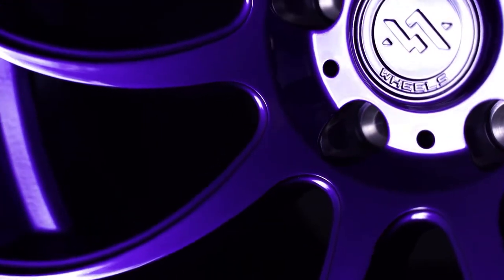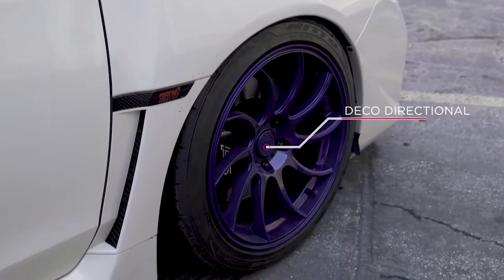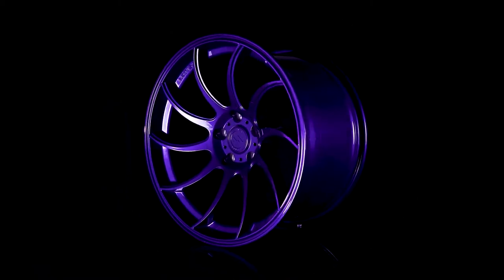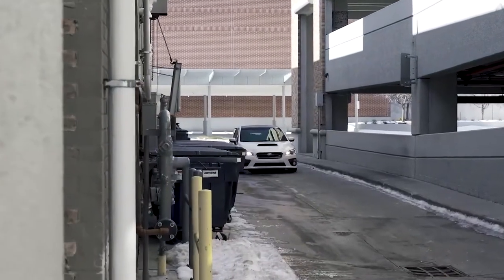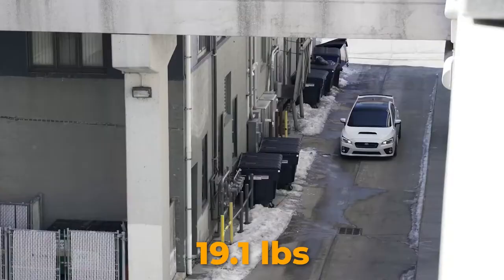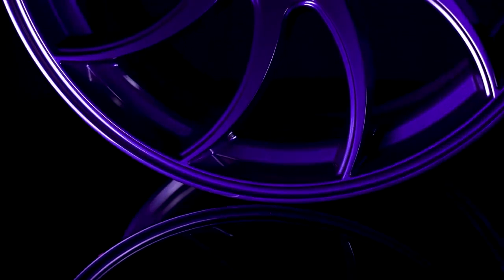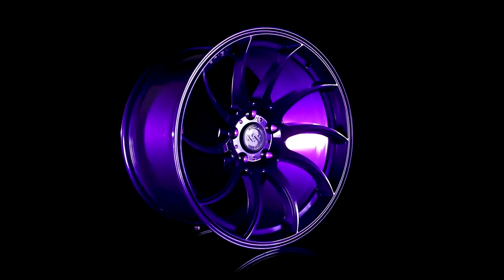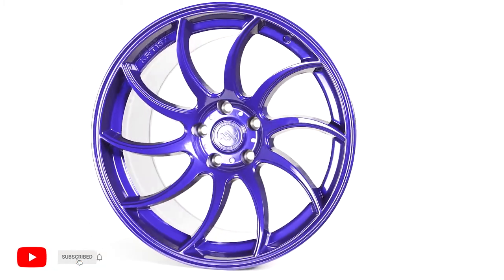Wheel Review: Artisa Night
In this video we showcase one of Artisa's most unique wheel. The Artisa Night